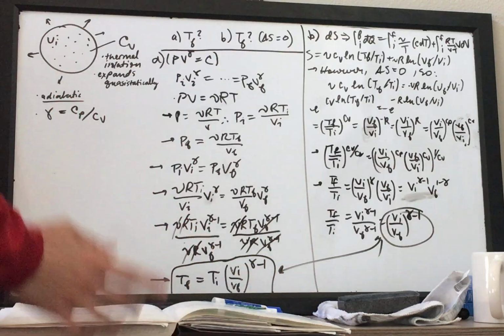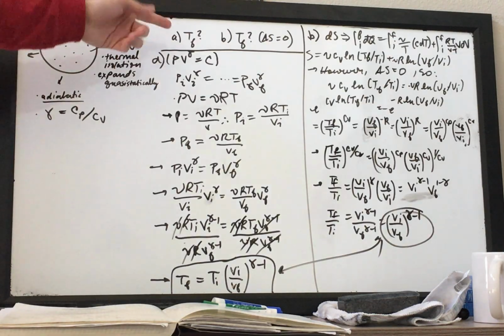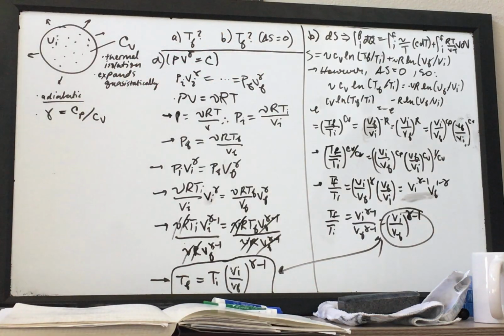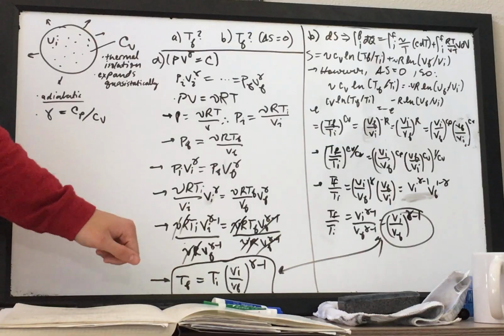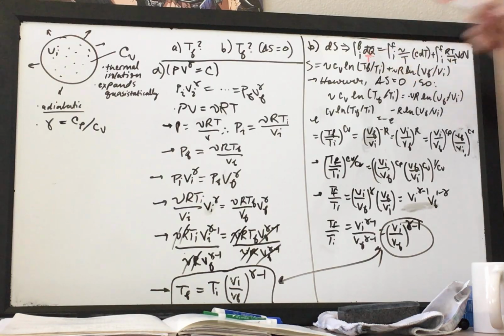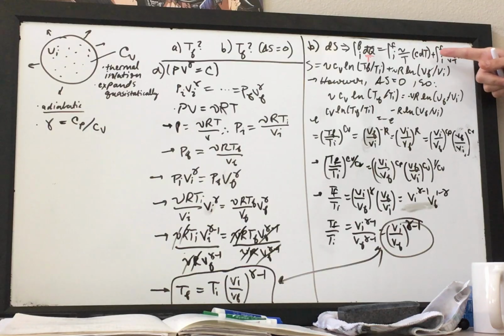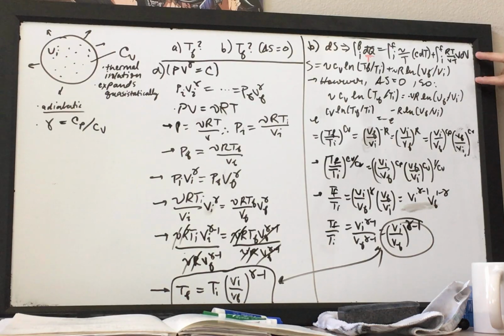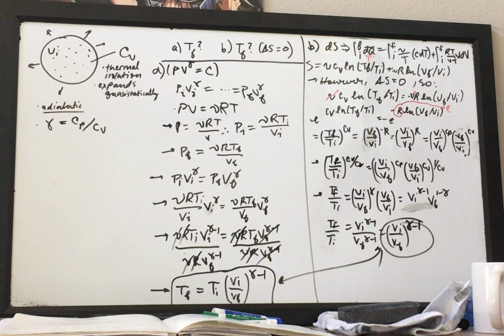Statistical Mechanics #17: Quasistatic Expansion of a Thermally Isolated Gas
Back with more Statmech stuff!